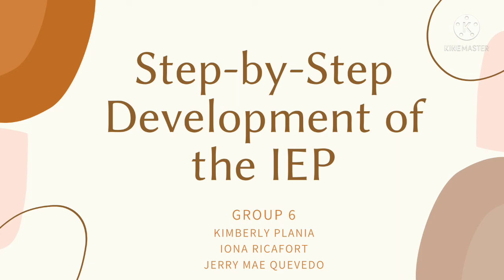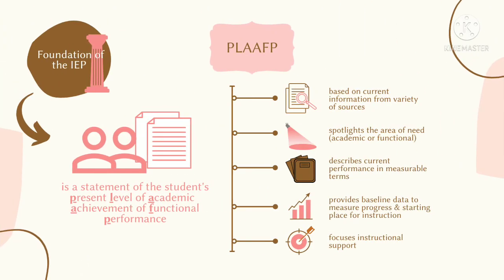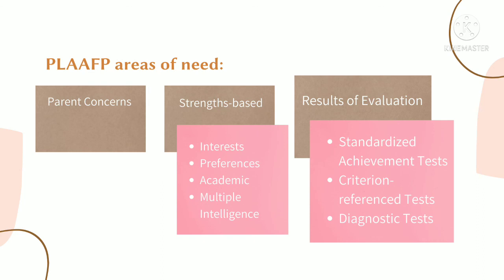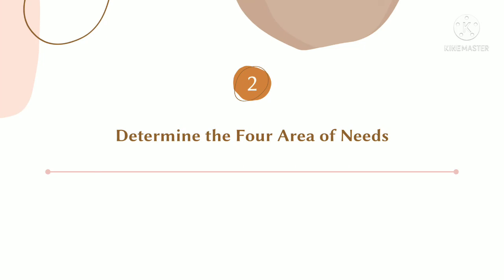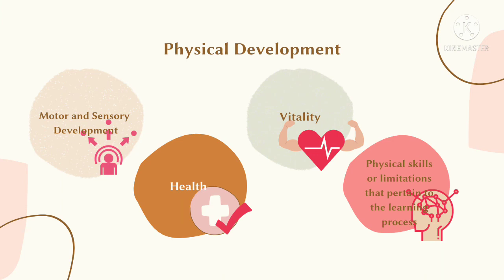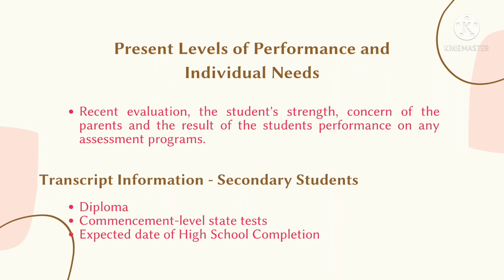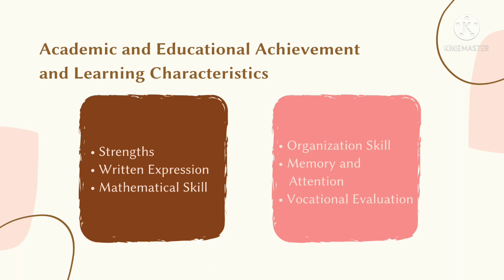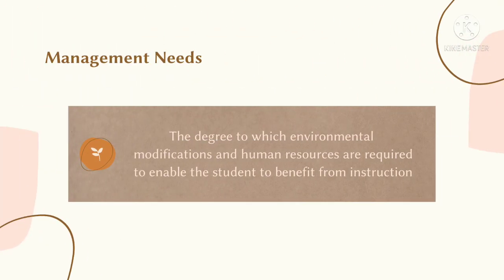step by step development of IEP